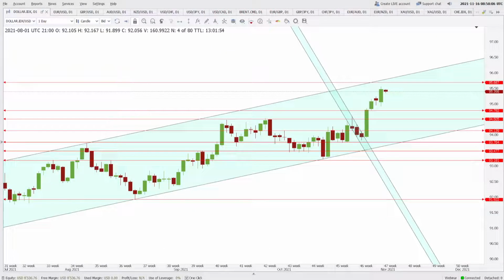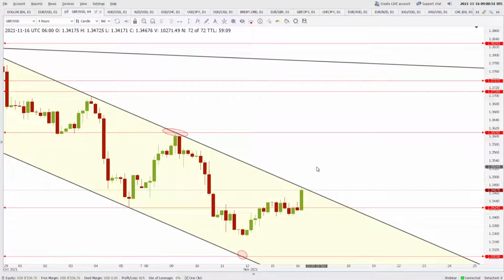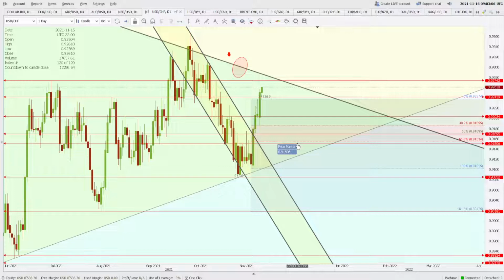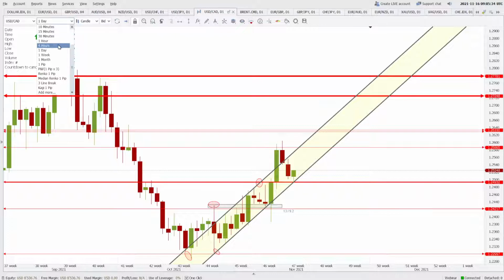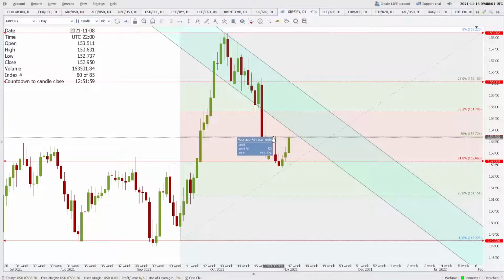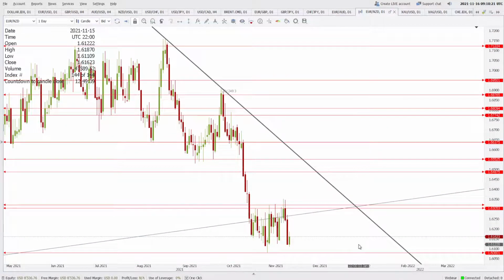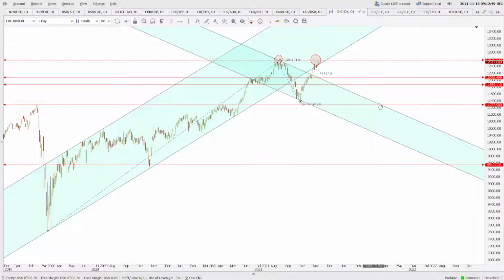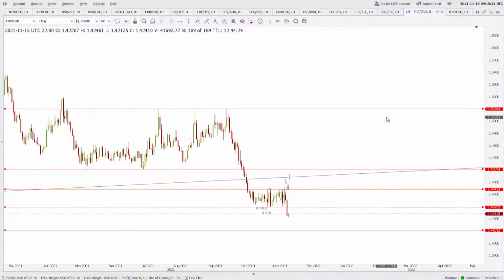EURUSD | GBPUSD Technical Analysis 16/11 | EURUSD 1.1176 Exposed